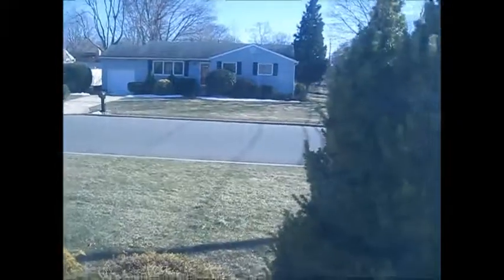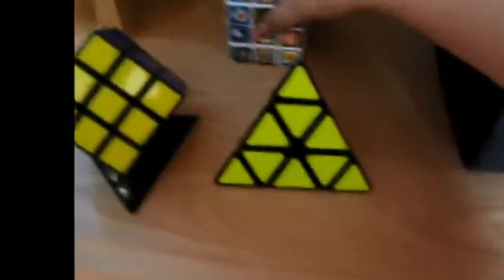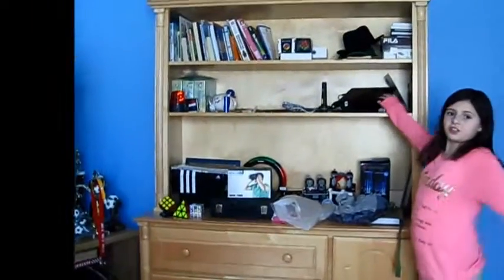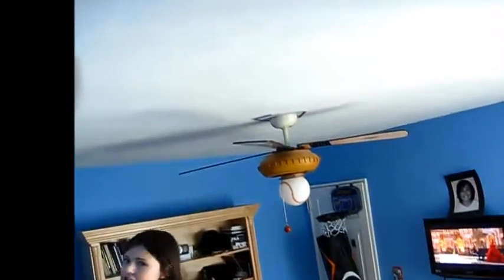SHORT BUT COOL!!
I hope you enjoyed the video if you did make sure you make the like button explode like dynamite.  I tried  to make an outro but it did not work.